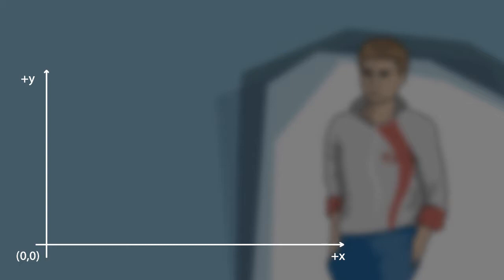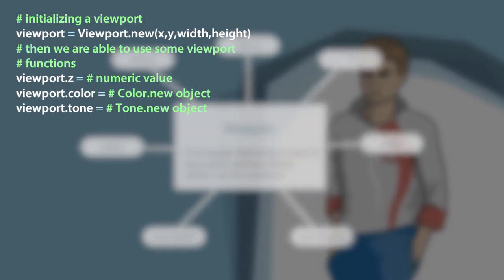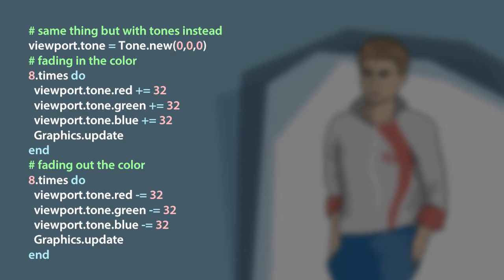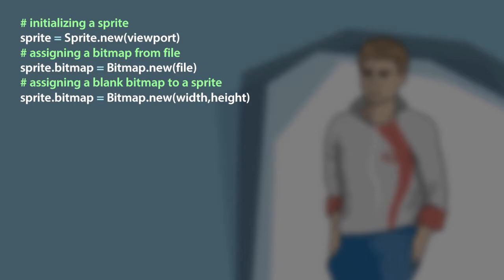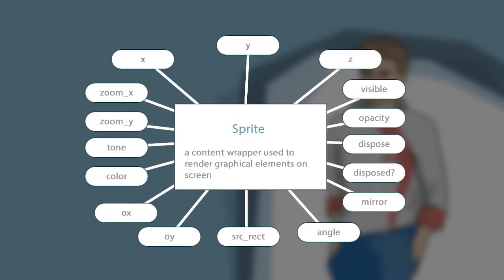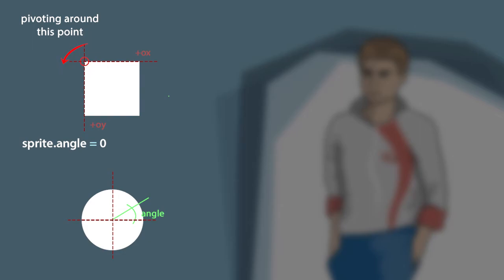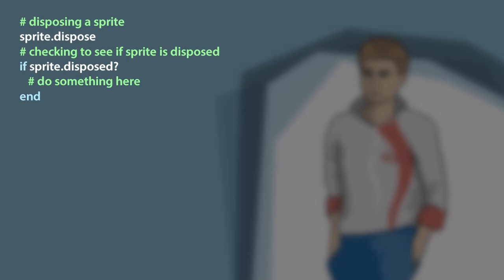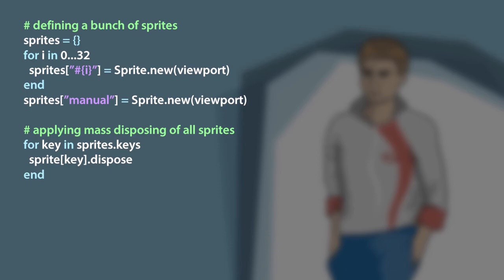How to program in Ruby/RGSS (RPG Maker) #8: All about sprites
I know it's taken a while to make this one, but as you can see the video is quite long because there is a lot to cover. We are now getting into the RGSS aspect of things, going over each of the elements that you can find in it. First on the agenda, sprites!